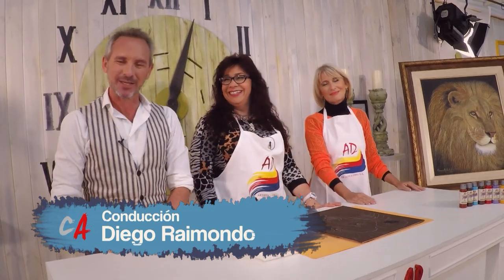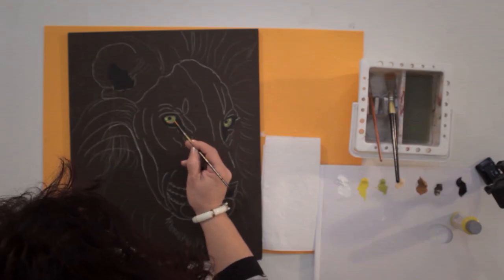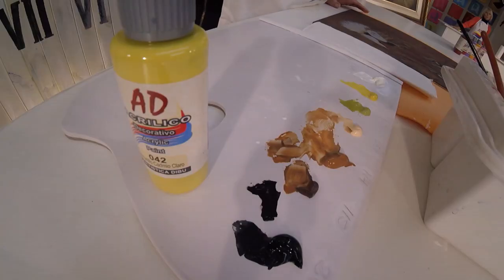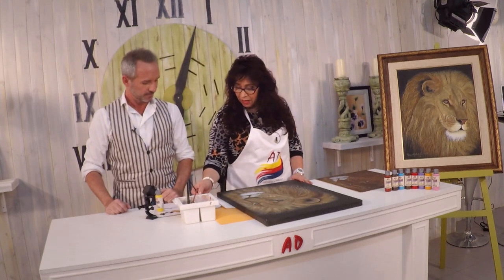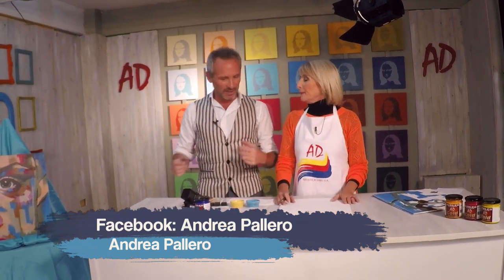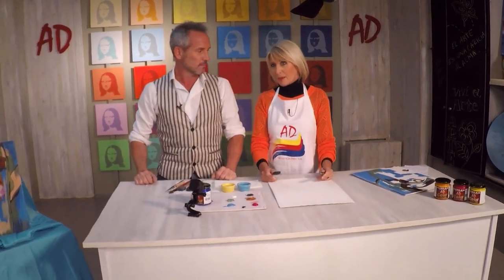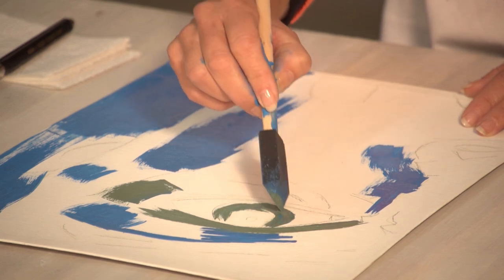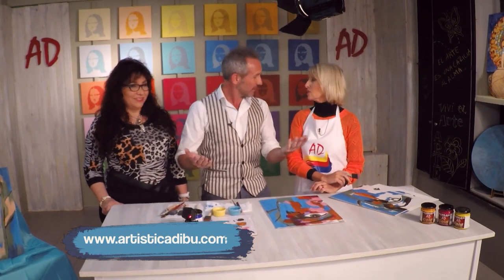🎨 Caminos del Arte 2017 - Programa 54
🎬 Bloque 1/2
Trabajo realizado por la Prof. Mónica Astudillo, Cuadro de león con Acrílicos Decorativos AD

🖌Línea de productos utilizados:
●116 Acrílicos Decorativos AD en 95 colores comunes, 15 perlados (metalizados) y 6 Fluo por 60ml y 200ml (60 colores).
●Pincel AD Serie 138 (Sintético – Liner largo)
Pelo de Toray - Mango corto- Oro/ Negro - Nº 000 – 00 – 0 – 2
● Pincel AD Serie 601 (Sintético – Redondo)
Pelo de Toray Oro/Marrón - Mango corto- barnizado- Nº 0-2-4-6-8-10
● Pincel AD Serie 148 (Sintético – Peine/Rake)
Pelo de Toray - Mango corto- Oro/ Negro - Nº 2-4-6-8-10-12

🎬Bloque 2/2
Trabajo realizado por la Prof. Andrea Pallero cuadro de rostro de mujer con Acrílicos Profesionales “GOLD” AD espatulados.

● Espátulas Profesionales de Acero AD en 27 modelos
●Acrílicos Profesionales “GOLD” AD en 48 colores divido en 2 grupos (34 G1 y 14 G2) por 200ml (envase vidrio)